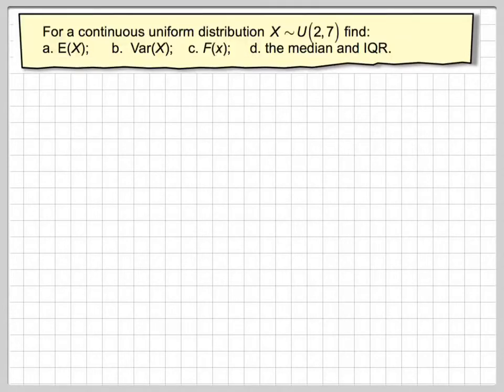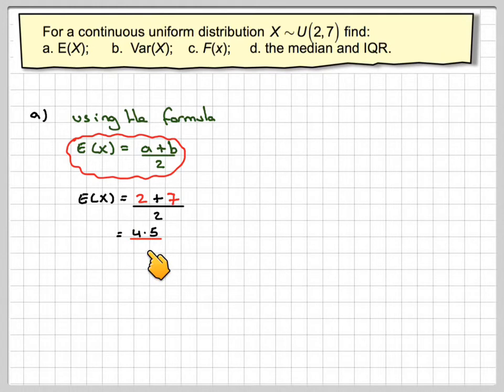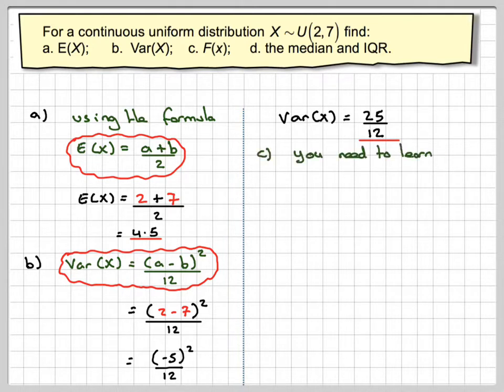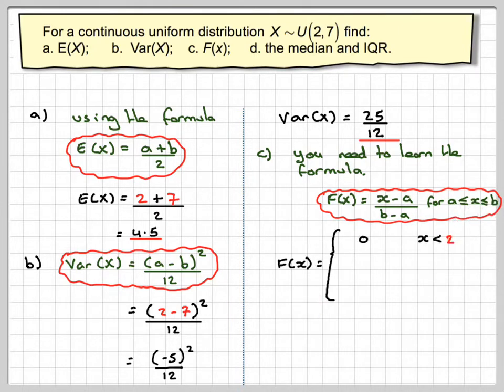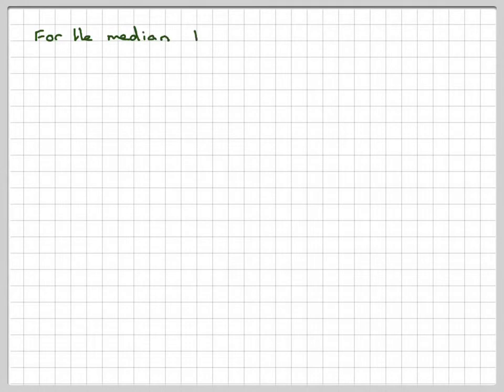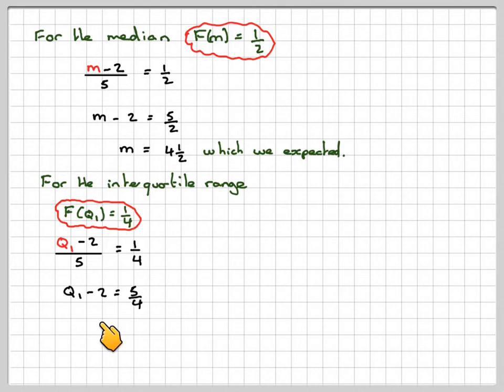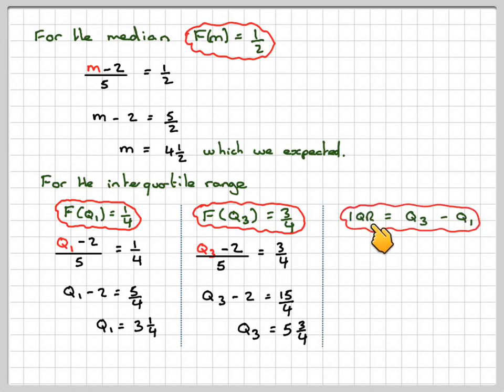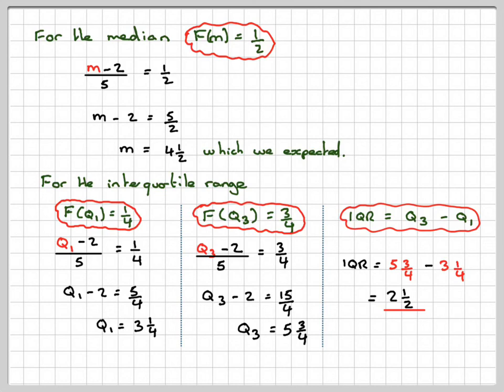Finding mean variance CDF median and interquartile range for a continuous uniform distribution